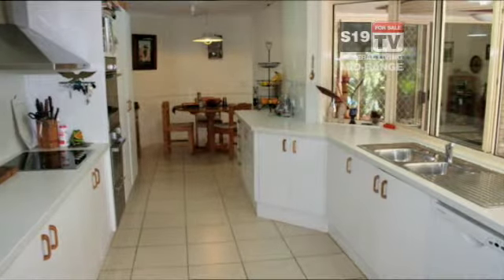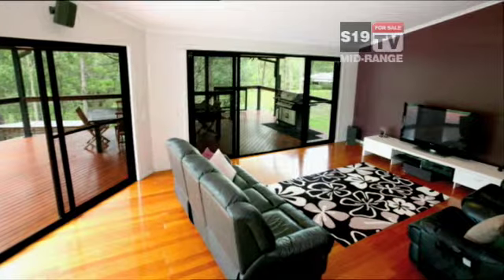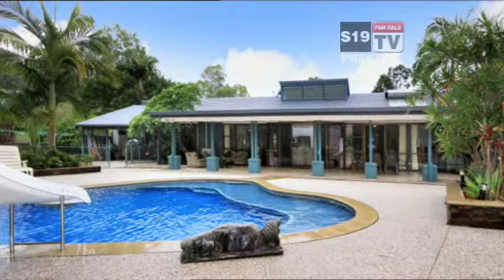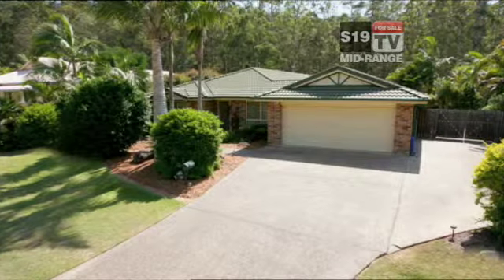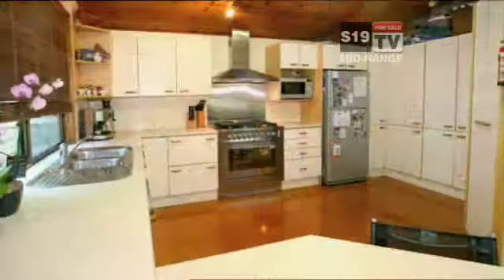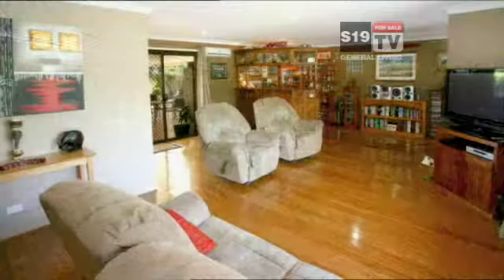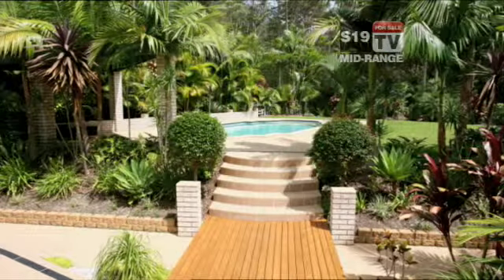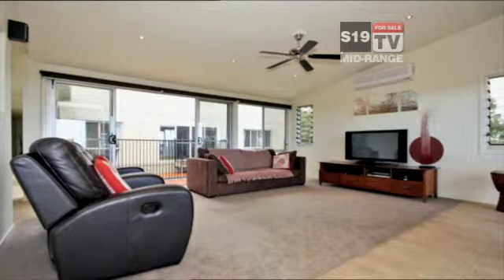GOLD COAST FOR SALE TELEVISION - ( 14 February 2010 )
Real Estate for sale on the gold coast - 14 February 2010 ( Episode 2 )
GOLD COAST FOR SALE TELEVISION